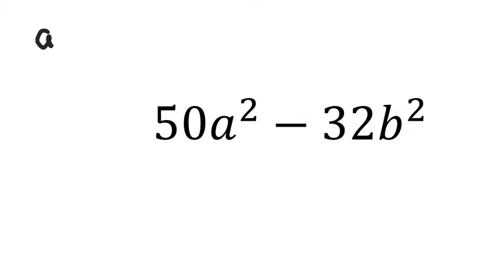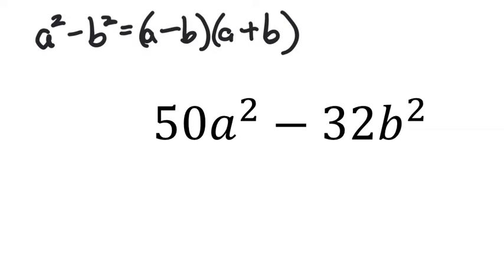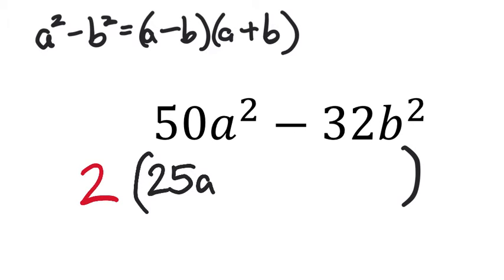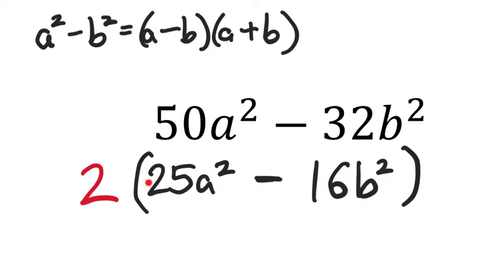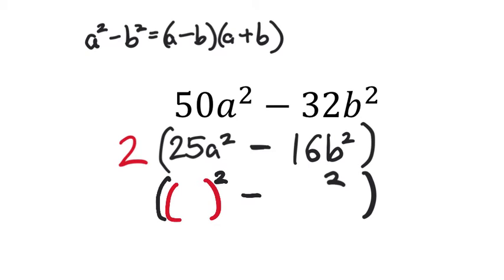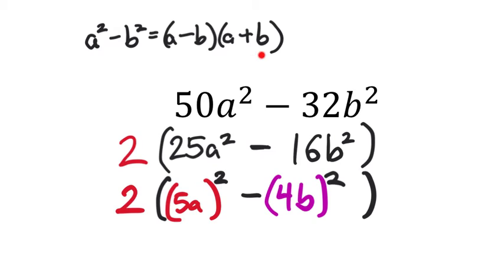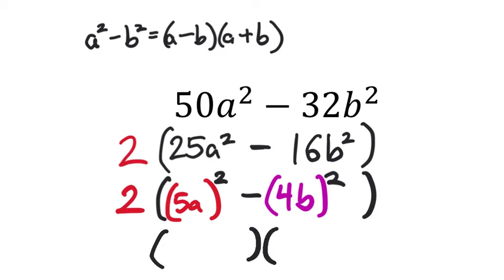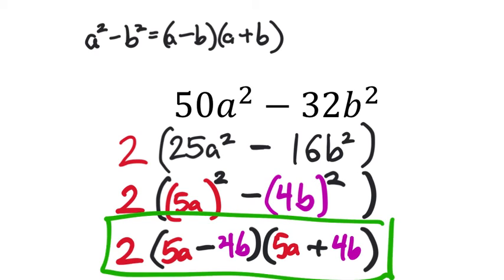Factoring with GCF and Difference of Squares